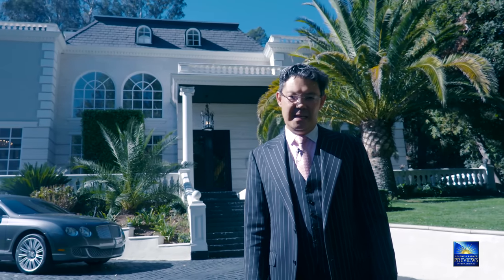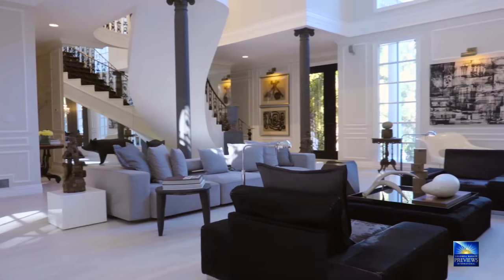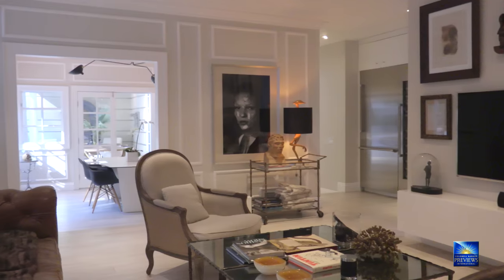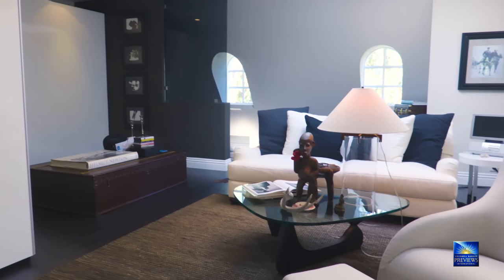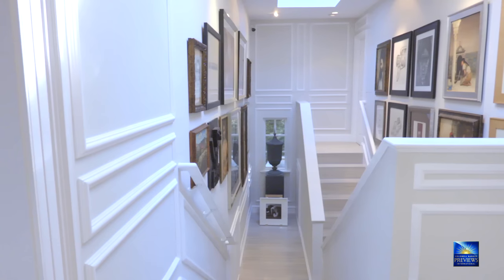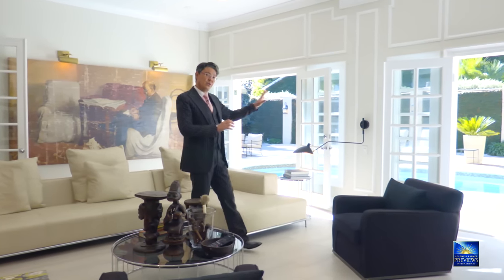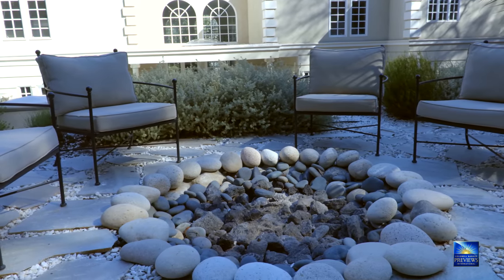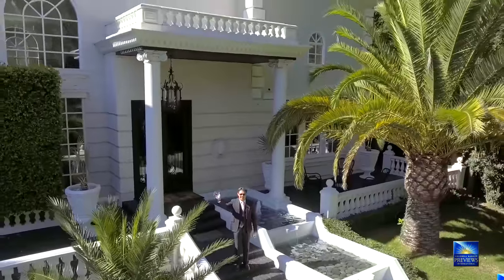The Villa Bosphorus in the Stone Canyon area of Bel Air - Bel Air home for sale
Reduced from $9,750,000 to $7,999,000
6 bedrooms 7.5 bathrooms
approximately 7,000 square feet
approximately 38,581 square foot lot

A home of obvious distinction, this luxurious European style villa in the prime Stone Canyon area of “Old Bel Air” is in stunning turn-key condition, ready for you to move in with wonderful indoor & outdoor living.  Completely renovated and remodeled in 2015 this exceptional gated estate features a grand sweeping staircase, two story living room with French doors leading to stunning outdoor areas. Elegant formal dining room, modern & stylish eat-in kitchen, wonderful kids family room & separate adult family room with office. The perfect environment for entertaining with a fabulous indoor and outdoor flow taking advantage of the covered & heated patio, sparkling pool, fountain, covered lounge area with fireplace & separate gazebo. On close to an acre the secluded enclave backyard has terraces, gas firepit, wrought iron gazebo and lovely hiking trails. Upgraded with smart features and iPad/iPhone remote control. Stylish and modern style living to reflect your success!

Christophe Choo is a Realtor with 29 years experience as the President & Broker for the  Christophe Choo Real Estate Group at Coldwell Banker Global Luxury in Beverly Hills. The Coldwell Banker office is #1 in the United States for 23 years and is the most comprehensive source for luxury real estate listings, from estate homes to luxury condominiums, incredible tear down opportunities and investment properties. Based in beautiful Beverly Hills, California 90210, the Christophe Choo Real Estate Group provides exclusive luxury homes for sale on a local, global and international stage. Hence the tagline: “Locally Known – Globally Connected”. Search for luxury properties in your area, whether in the “Platinum Triangle” areas of the Westside of Los Angeles of Beverly Hills, Holmby Hills and Bel Air or in The Sunset Strip, Hollywood Hills, Brentwood, Westwood, the Wilshire Corridor, Century City, Pacific Palisades, Santa Monica, Malibu, Venice, Marina Del Rey, Cheviot Hills, Hancock Park, Los Feliz and the key Westside areas of Los Angeles, the Christophe Choo is the luxury Realtor that can help you achieve your selling or buying goals in Los Angeles.